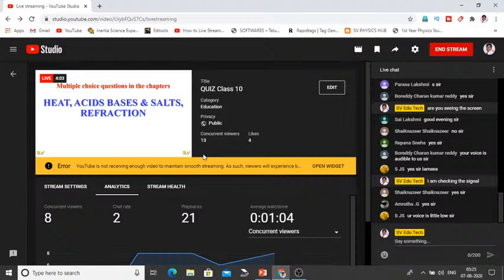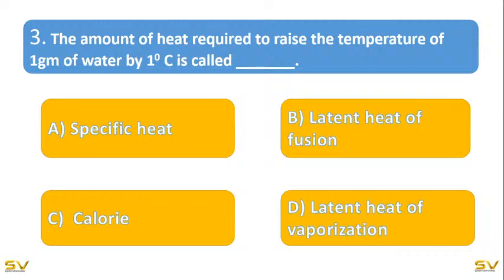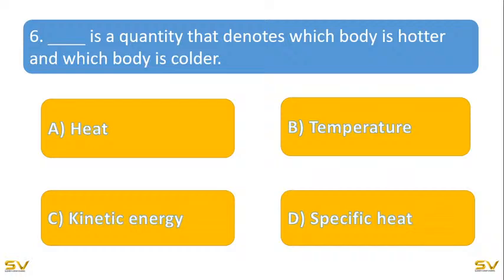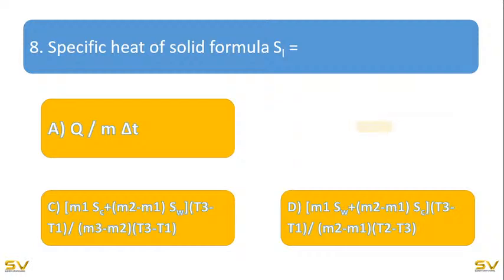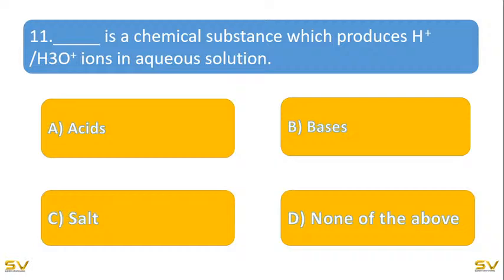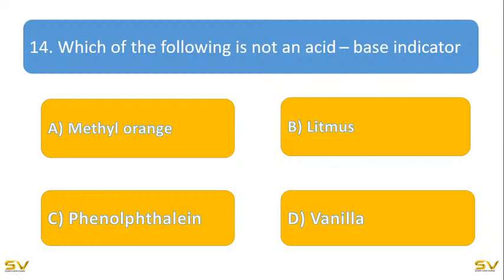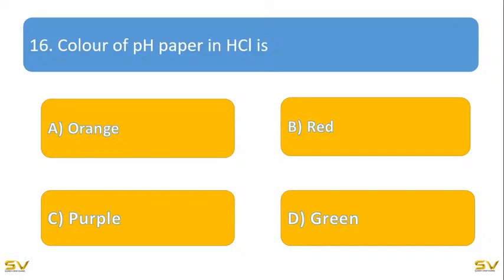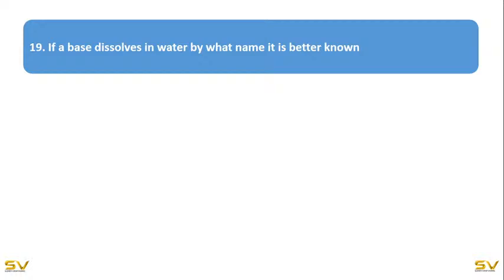QUIZ Class 10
QUIZ
Heat
Class 10